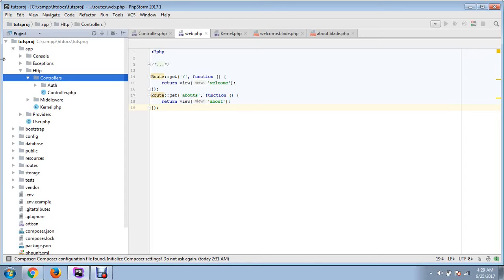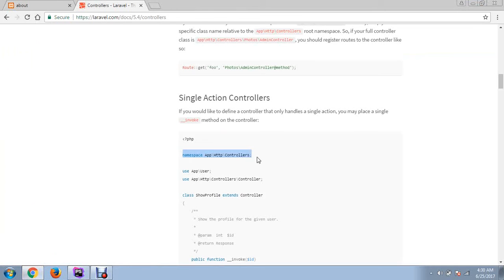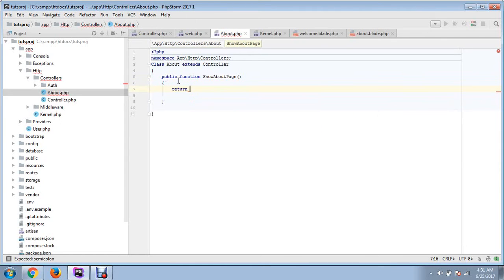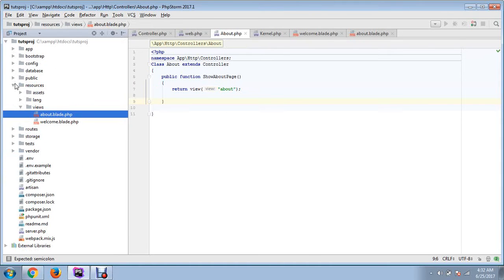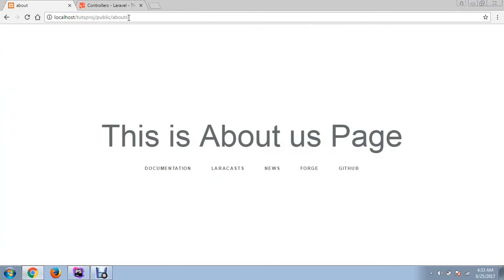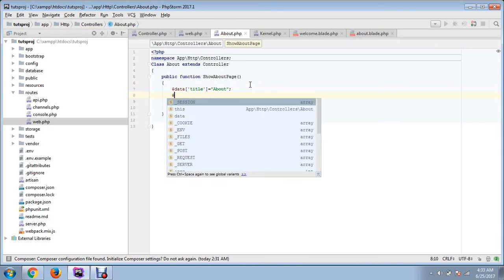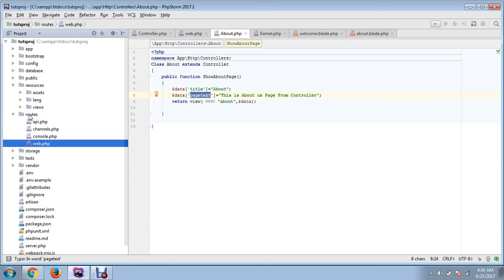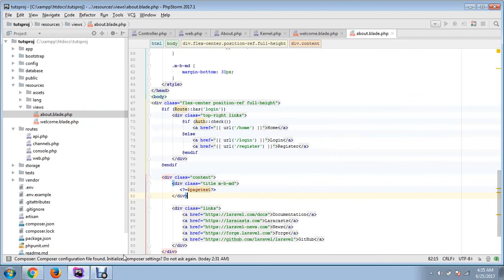Controllers and views in Laravel 5.4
Tutorials about how to create Controllers and views in laravel 5.4 and work with them to develop laravel application